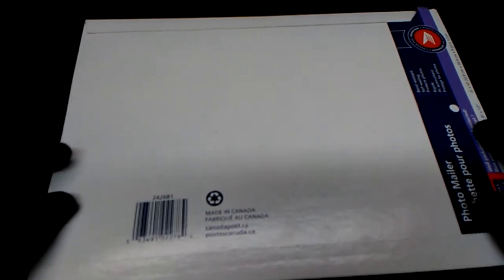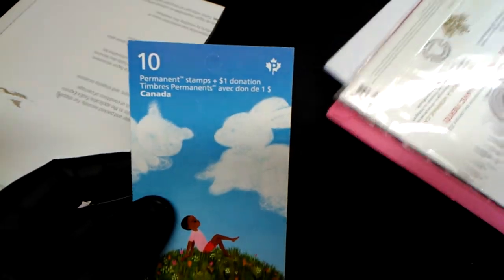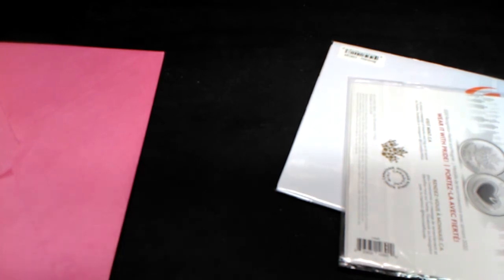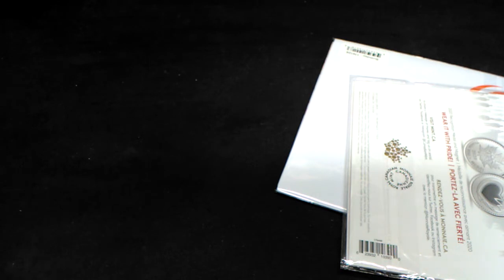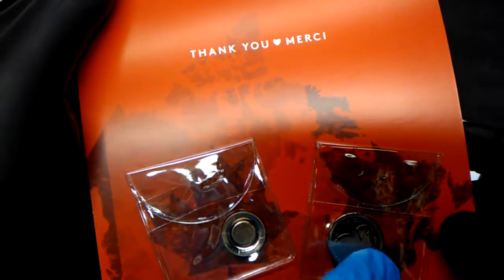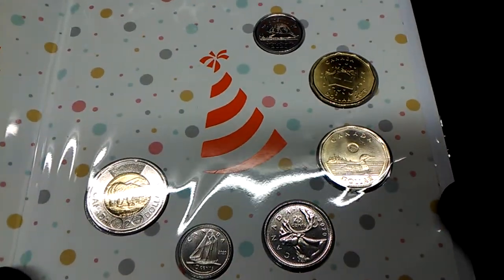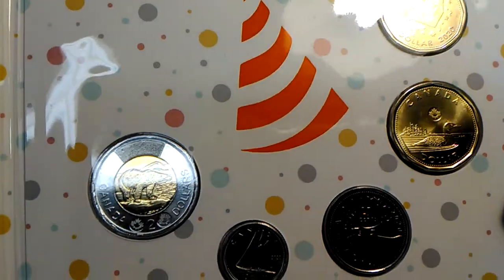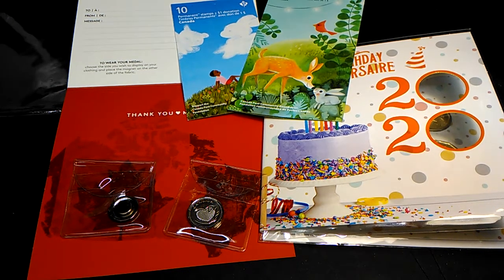BIRTHDAY MAIL From our great friend to the north.